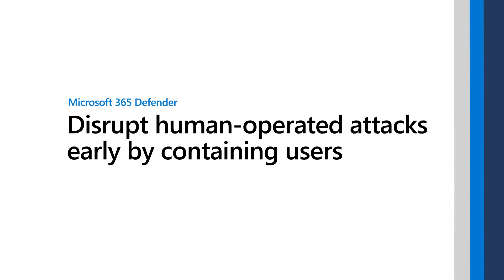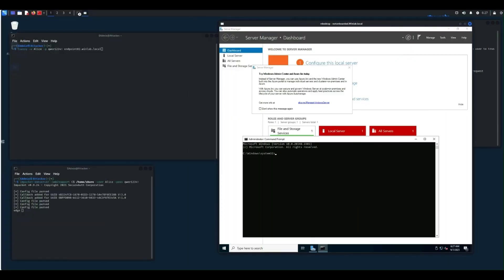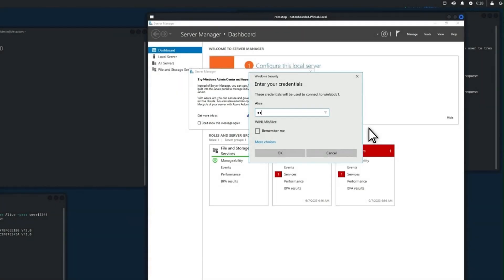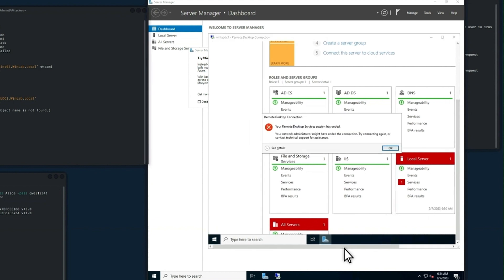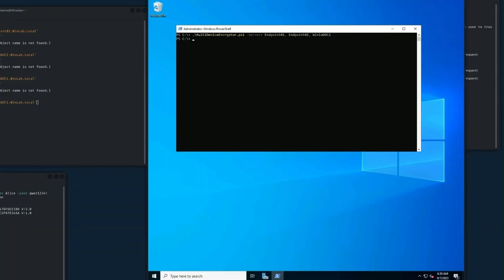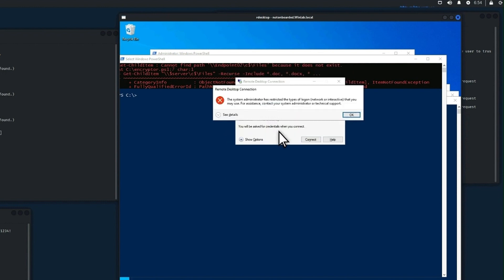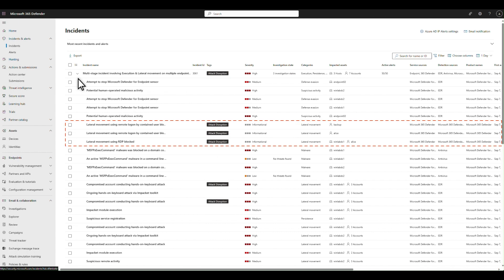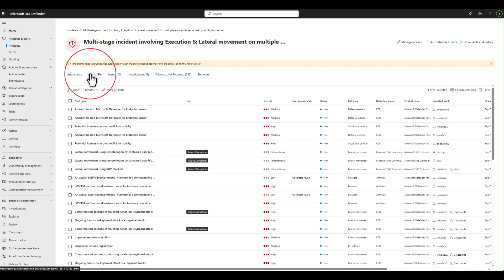Disrupt Human-Operated Attacks Early by Containing Users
Defenders need every edge they can get in the fight against ransomware. We're excited to share that Microsoft Defender for Endpoint customers will now be able automatically to disrupt human-operated attacks like ransomware early in the kill chain without needing to deploy any other capabilities. See the automatic disruption of a sophisticated attack at an early stage in the kill chain and learn how your organization can leverage unique protective capabilities offered exclusively by Microsoft 365 Defender.